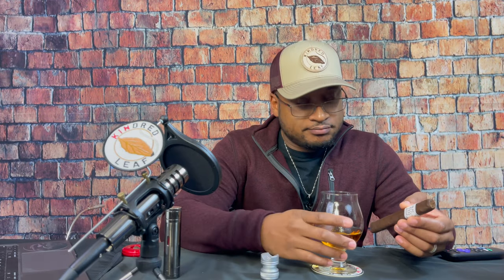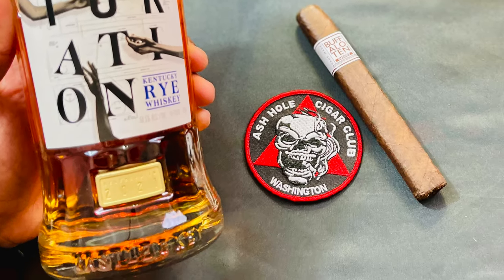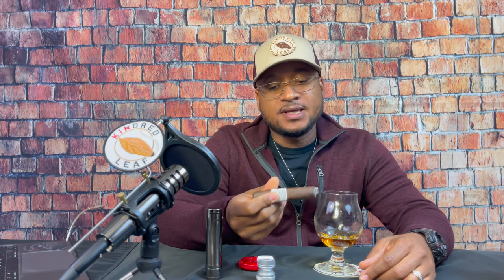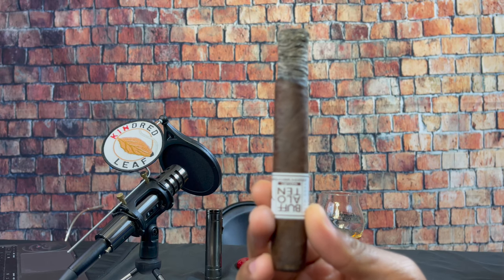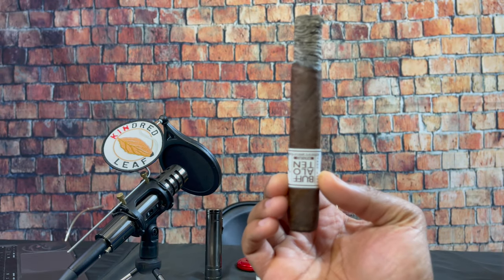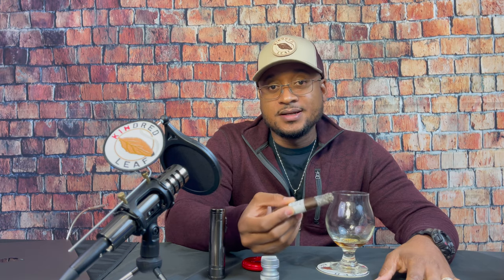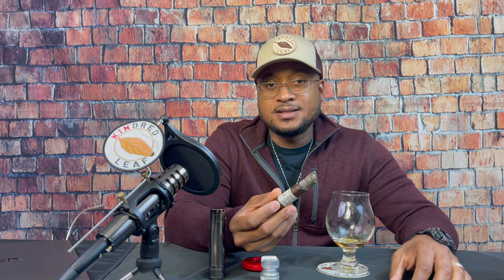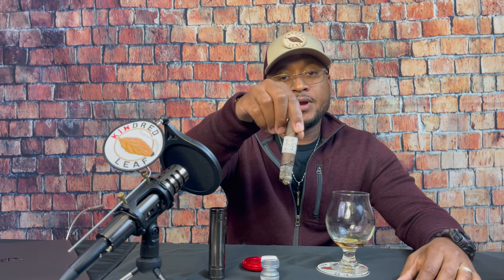EL ARTISTA BUFFALO TEN BY KINDRED LEAF 4K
Straight out of Nicaragua coming at you with a huge grin is the Buffalo 🦬 10 by El Artista. This budget stick stands out in its category and can stand with any higher cost cigar. Join me on a quick review of this cigar.

Kindred Leaf offers a realistic take on my personal view of the cigars that I smoke. Always remember that all taste are subjective and they are your own. Feel free to join me on my journey as I take on various cigars of various cigar producers and manufactures. You can find Kindred Leaf via Youtube, Instagram and Facebook. We hold weekly herfs via Facebook on every Friday evening 6pm est. Be kind to one another and be kindred in the leaf.

Kindred Leaf is open to everyone who has the love of the leaf. We offer you a safe place to smoke and share your cigar experience while meeting a few kinfolk along the way.

Dom’s Cigar Review Catalog